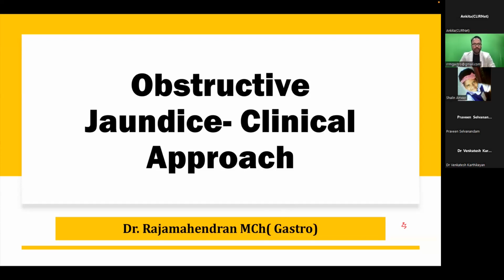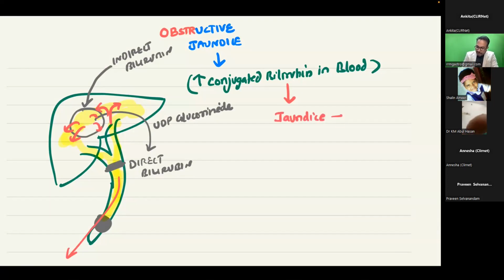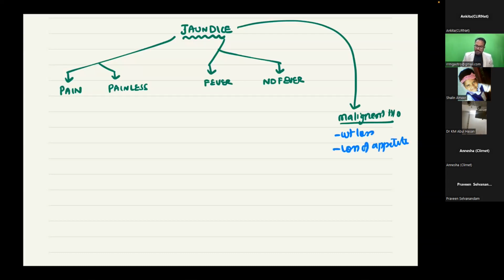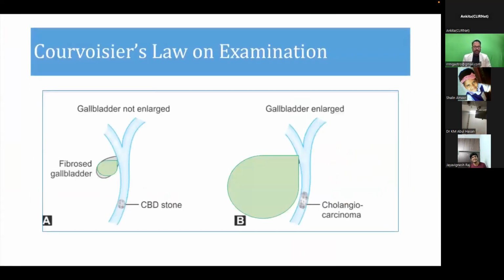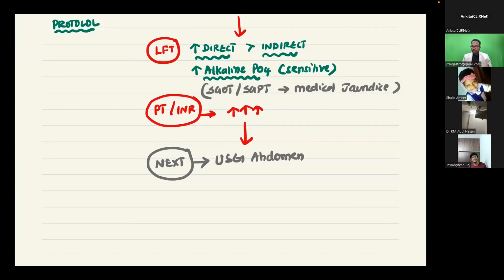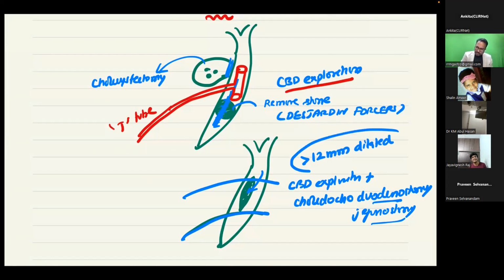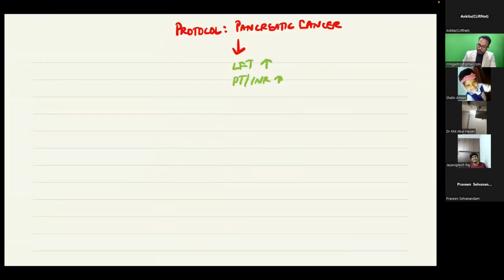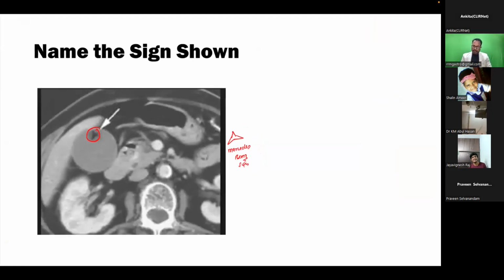Obstructive Jaundice - Clinical Approach - By Dr Rajamahendran - IMA JDN